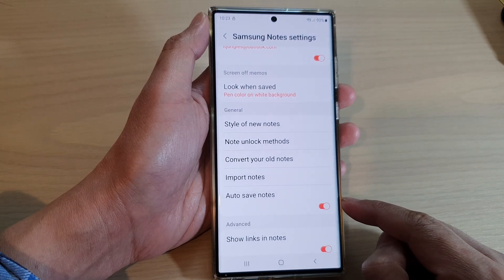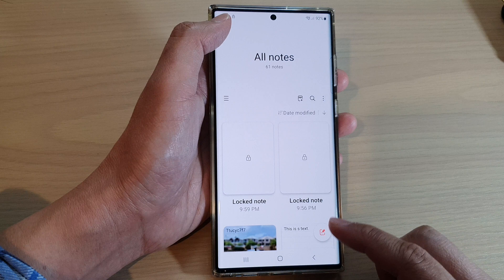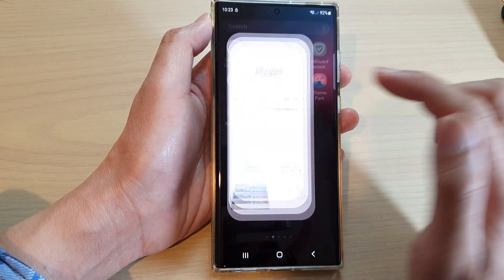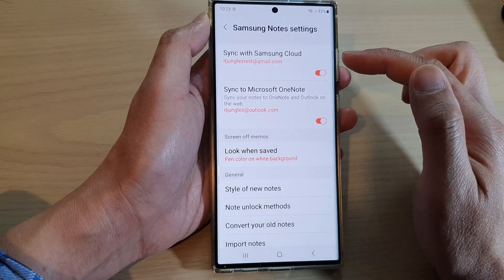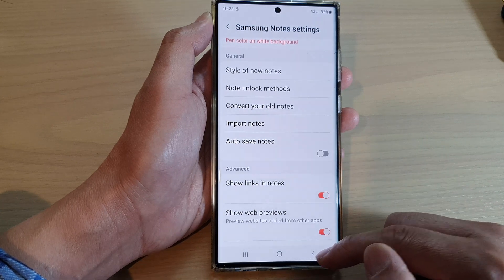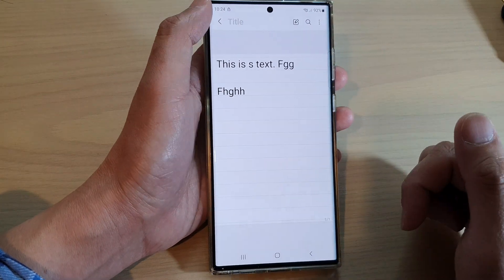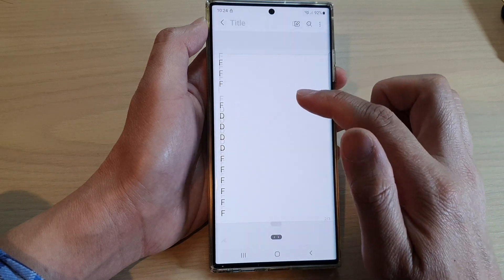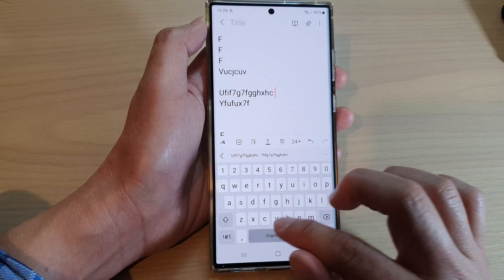Galaxy S22's: How to Enable/Disable Auto Save Note in Samsung Notes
Learn how you can enable or disable Auto Save Note in Samsung Notes on the Samsung Galaxy S22/S22+/Ultra.